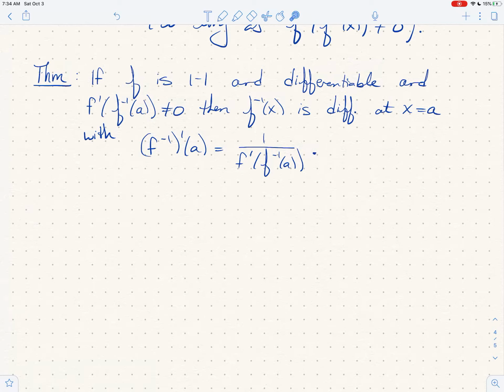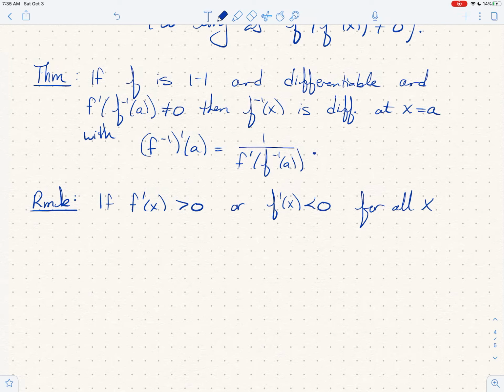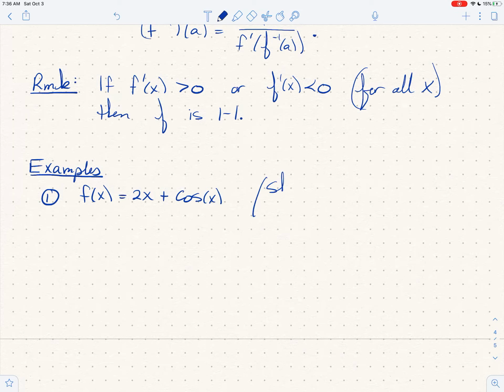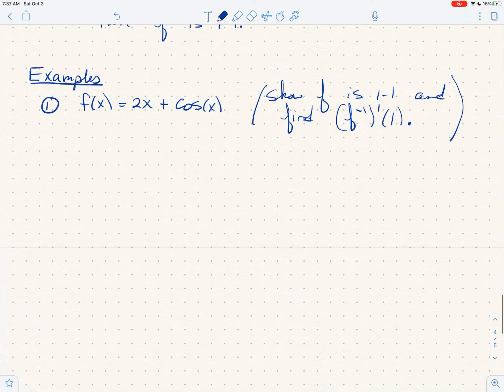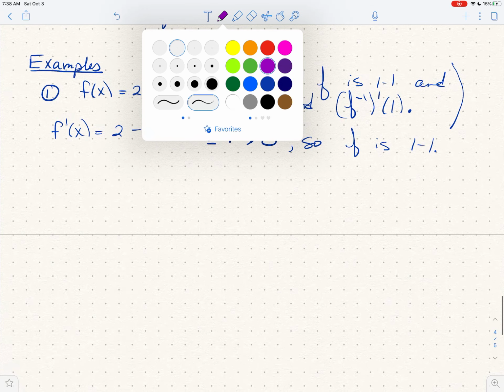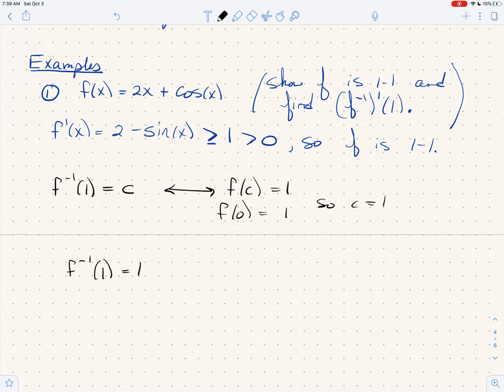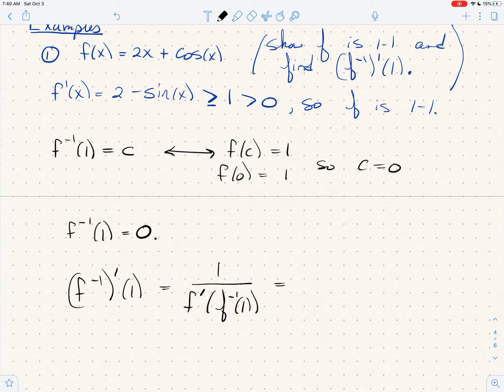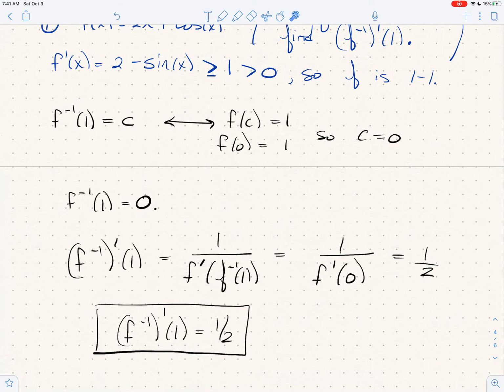Section 3.1 & 3.2 (HWK 13, Part 4 of 10) - Calc I